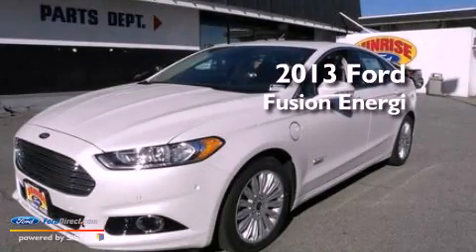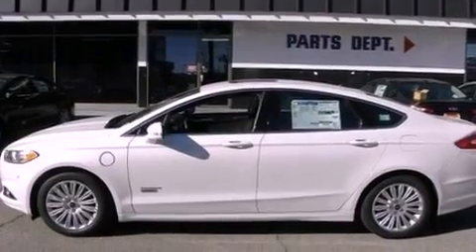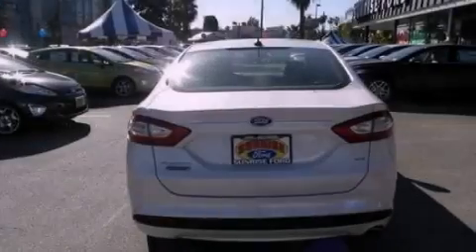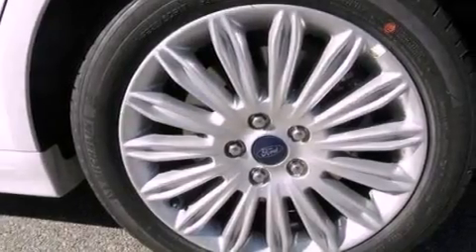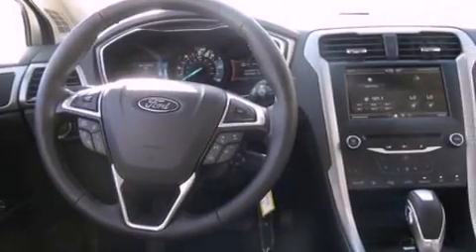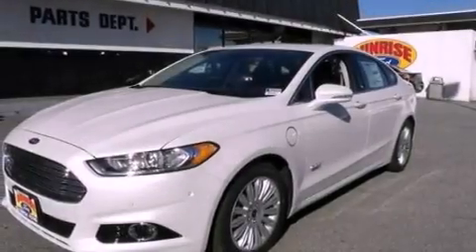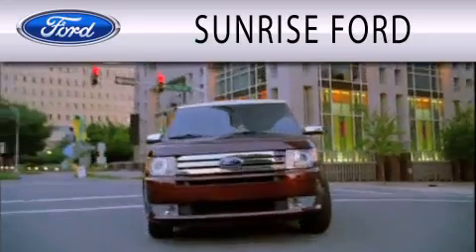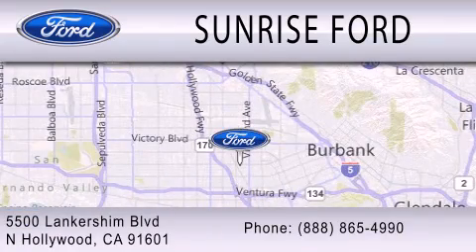2013 Ford Fusion Energi North Hollywood CA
We are proud to present this 2013 Ford Fusion Energi .

 Year : 2013
 Make : Ford
 Model : Fusion Energi
 Engine : 2.0L I4 16V MPFI DOHC HYBRID
 Trans . : AUTOMATIC CVT
 Exterior : WHITE

 Stock : M32593